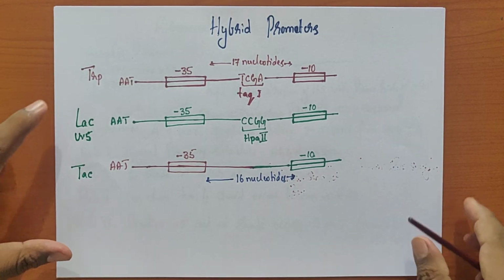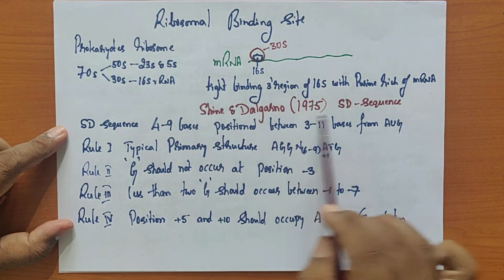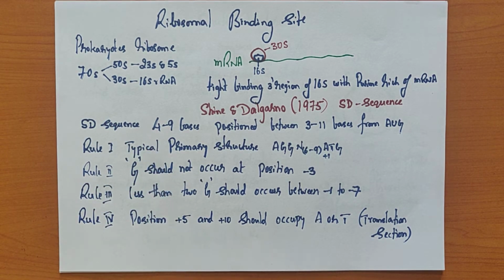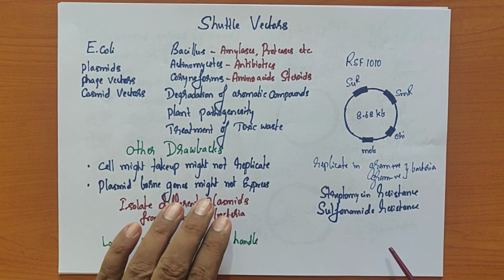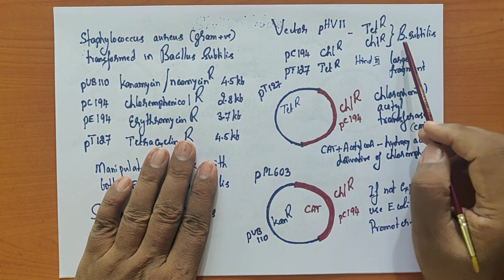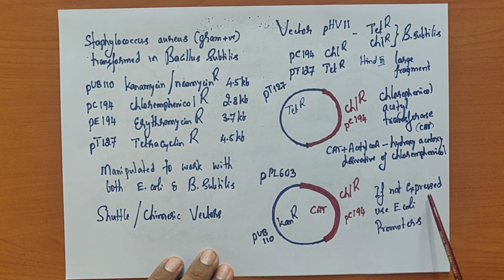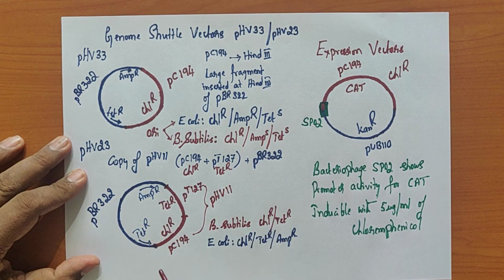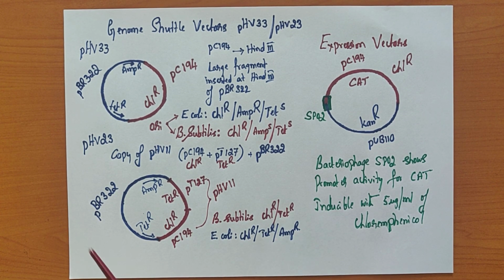Class 13 Ribosomal Binding Site